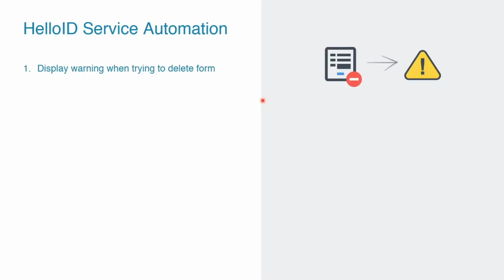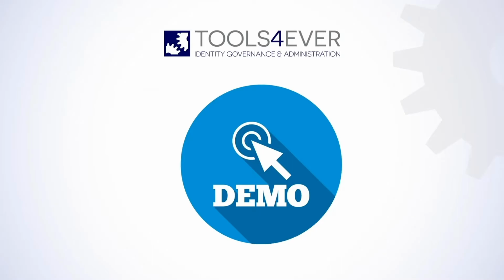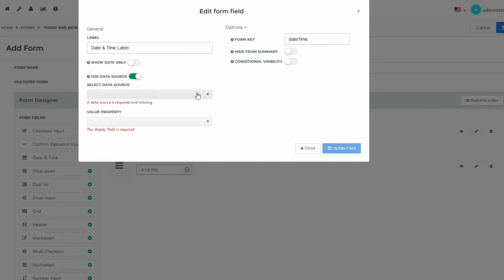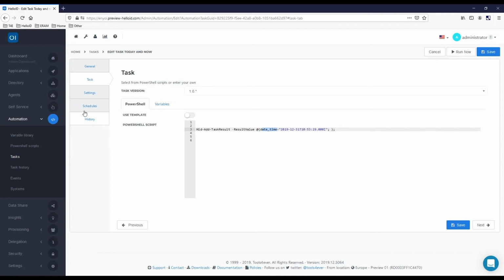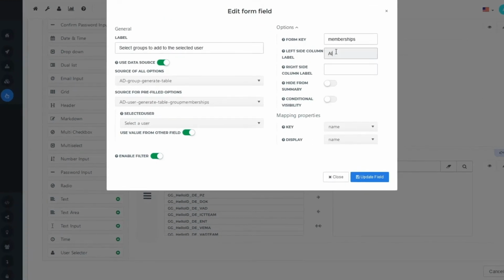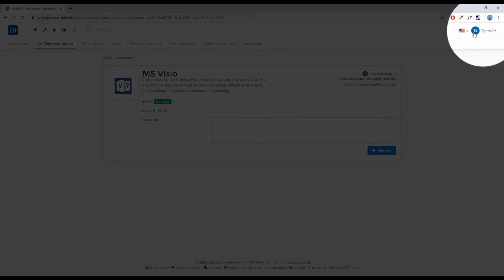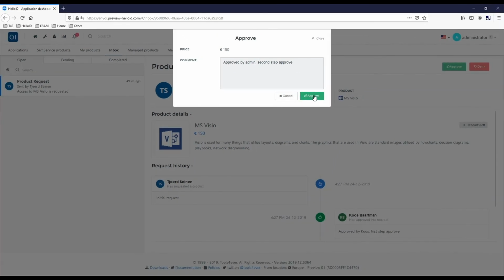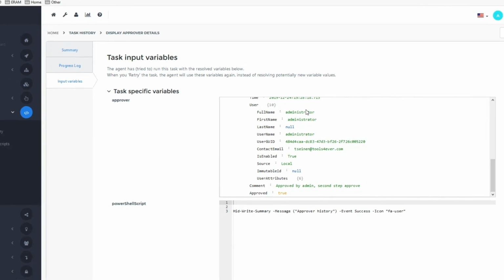HelloID Service Automation - Product Update 2019.12 - Identity as a Service